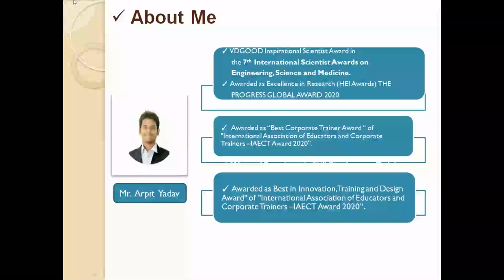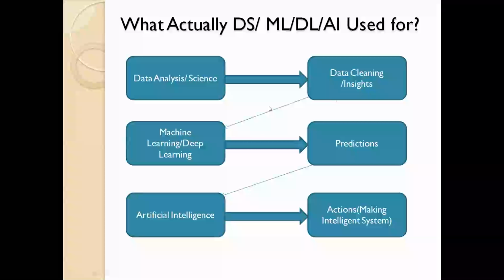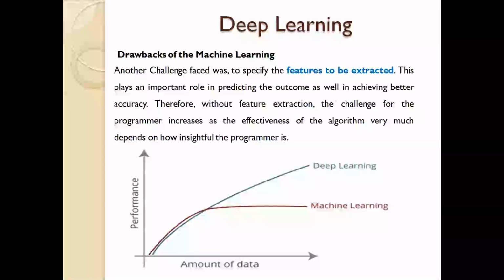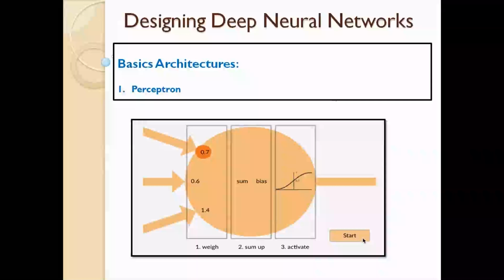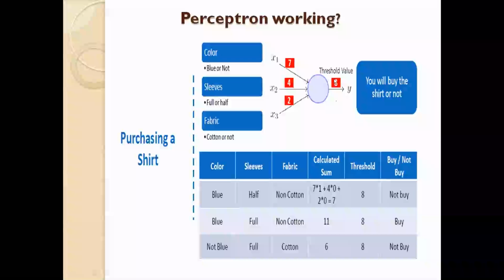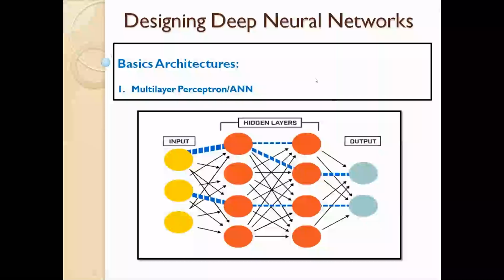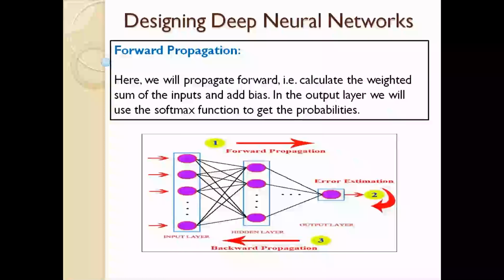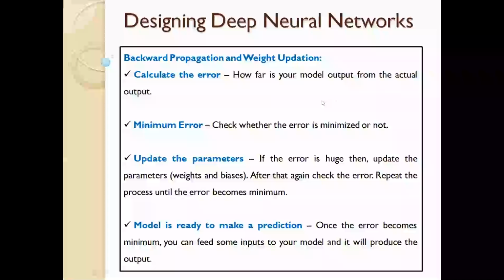The DataHour: Key steps for Designing Deep Neural Network and its scope in Industry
In this DataHour, Arpit is going to cover following topics:

1. What is Deep Learning? Why Deep Learning?
2. Various Applications of Deep Learning in our day to day life.
3. Why choose Deep Learning over Machine Learning?
4. Key components for Designing Deep Learning Architecture?
5. Tools used for Deep Learning?
6. Uses Cases in Deep Learning
7. Job Opportunity

Prerequisites:  Enthusiasm for learning and basic understanding of ML